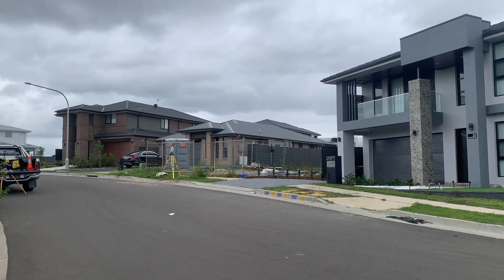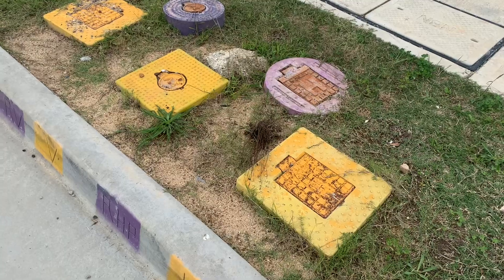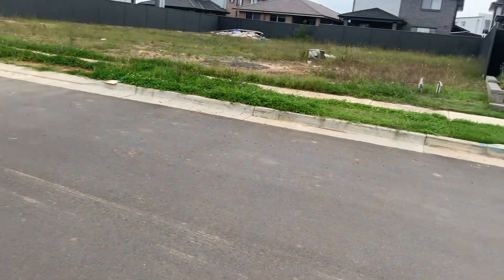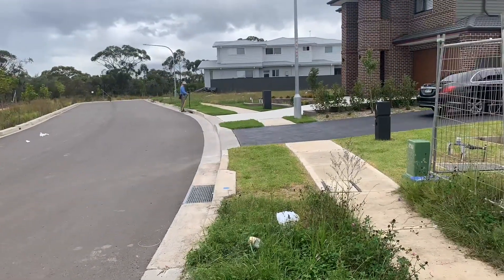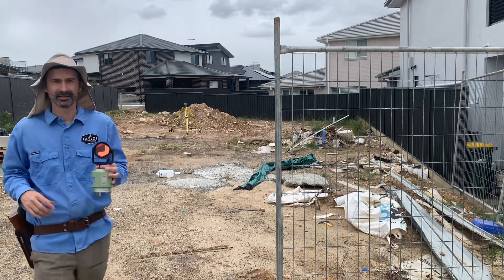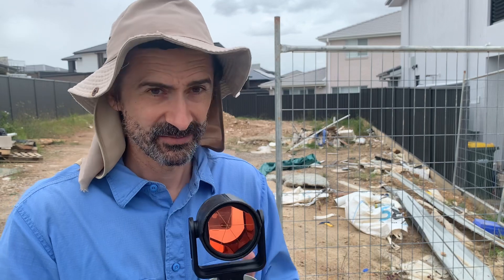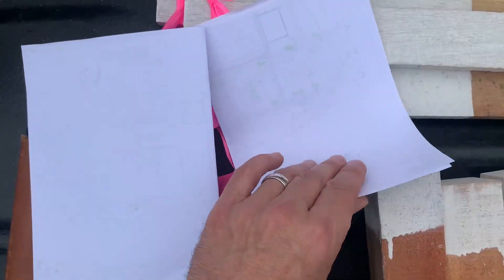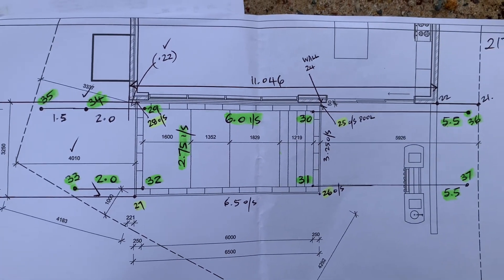Swimming Pool Surveying: How a Surveyor Marks it Out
Are you planning to set out a swimming pool? Surveying is the key to ensuring your pool is properly aligned and positioned! In this video, we explore the process of using a Leica Total Station for pool surveying. From marking the boundaries to establishing drainage gradients, precise measurements are crucial for ensuring the pool is built to specification and is safe for use.

With a Leica Total Station, you can:
✔️ Accurately measure distances and angles
✔️ Set out the pool boundaries
✔️ Mark the excavation area
✔️ Establish proper drainage gradients
✔️ Monitor excavation progress

Don’t risk errors in pool construction – ensure accuracy and precision every step of the way with the Leica Total Station.